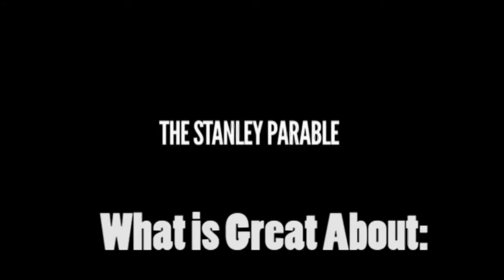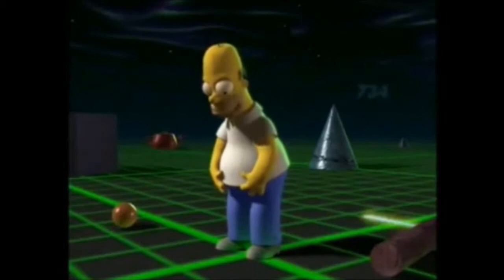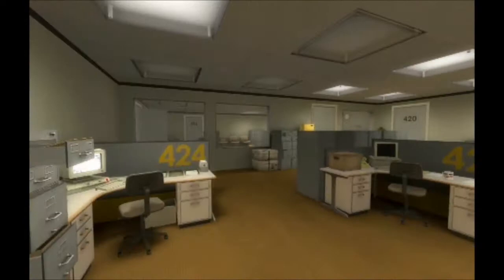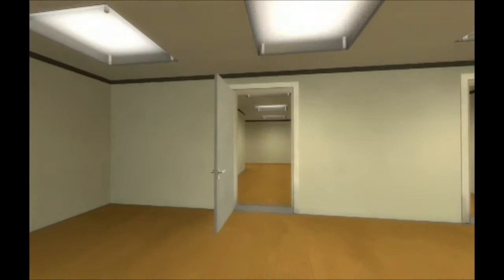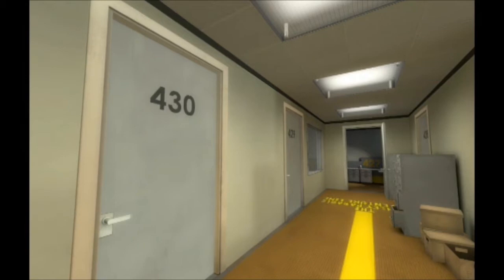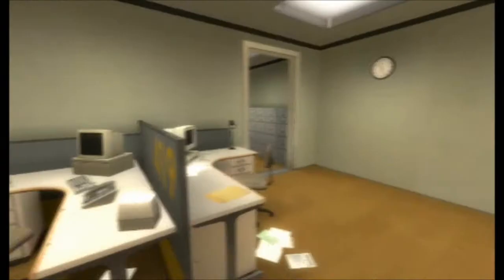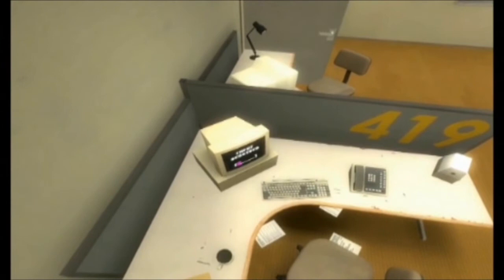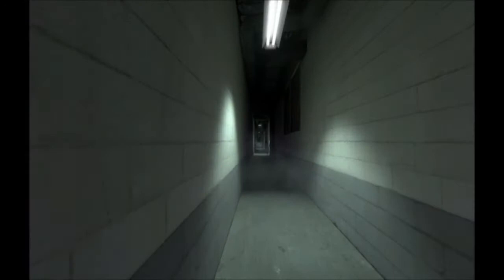The Stanley Parable - Epic Review: IAM VERY AMUSED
This is my latest review about the Stanley Parable, check out what my thoughts on it are! Be sure to favorite or share the video!